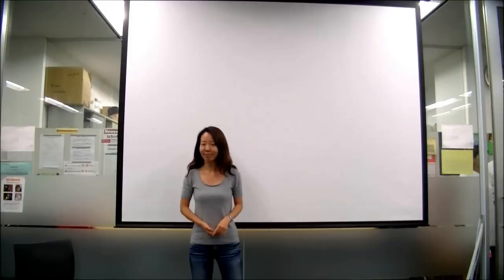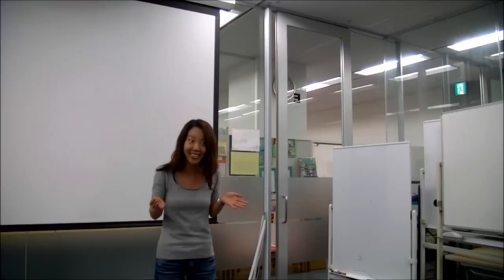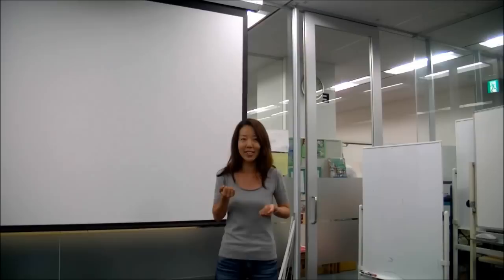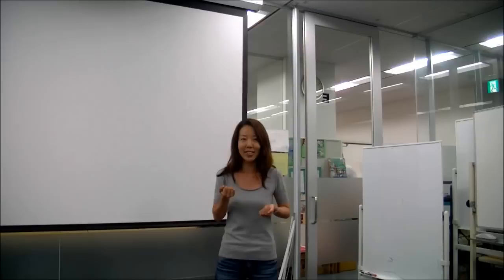SteveSteve Jobs' Speech Recitation 1-2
Ms. Keiko Yokozawa was the best speaker of the day in an elimination round on October 6th, 2012. She has made another great effort and improved her speech in two weeks. Her last speech After having four separate elimination rounds, the names of the top 10 finalists will be announced on Monday, October 8th.